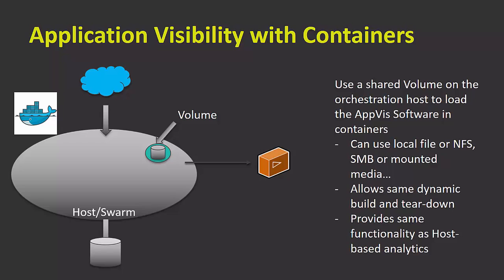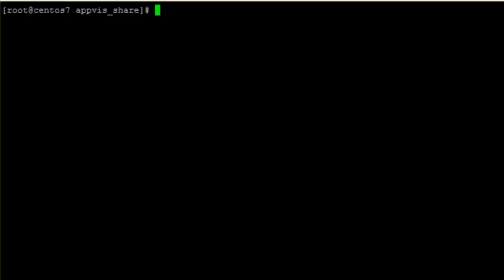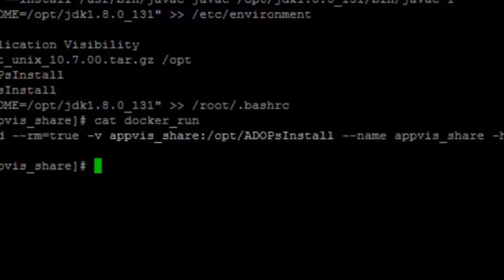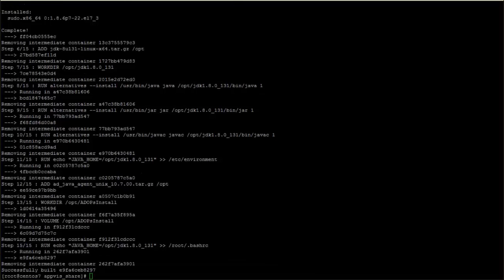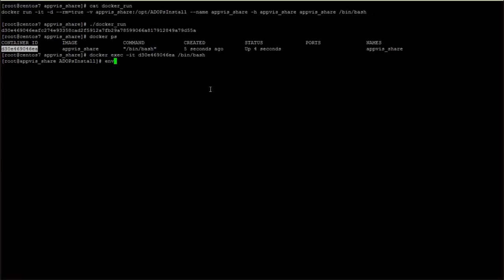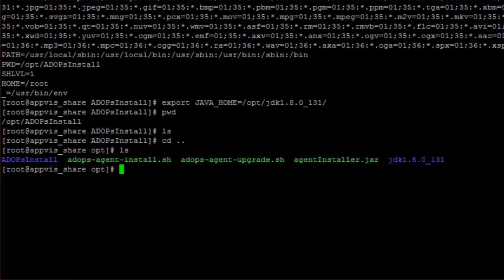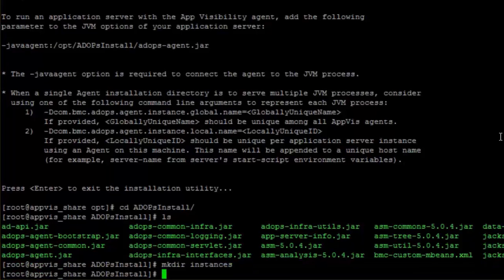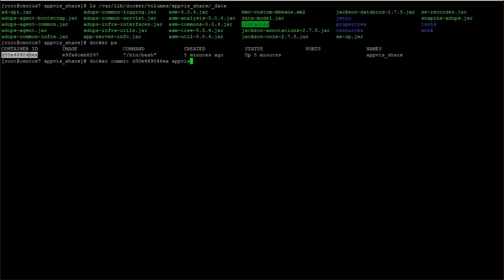TrueSight App Visibility in Docker Containers | Part II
See the benefits and configuration of Docker applications using TrueSight Application Visibility with zero impact as a mounted directory volume in this three-part series.